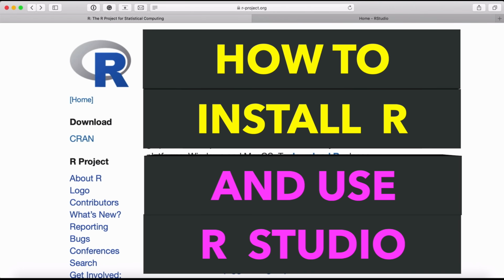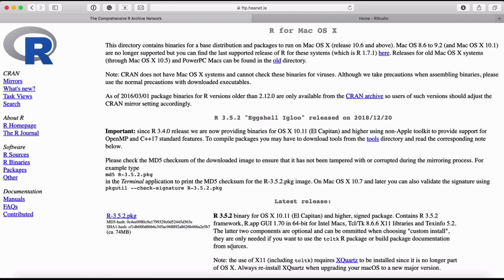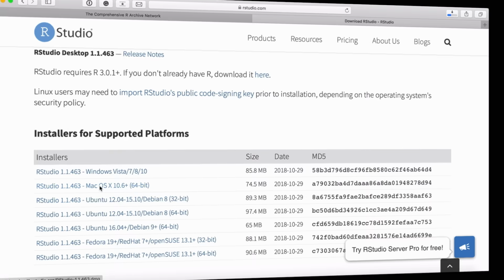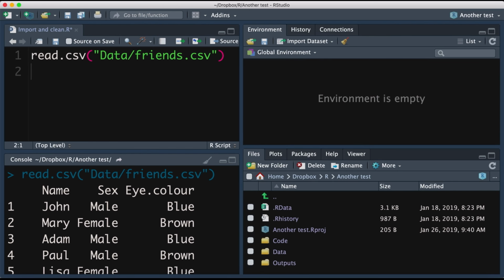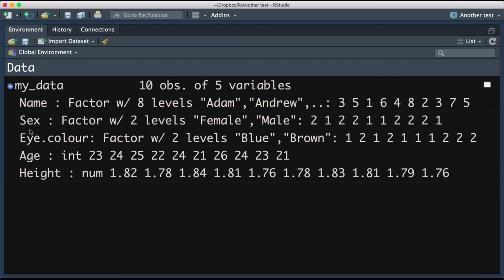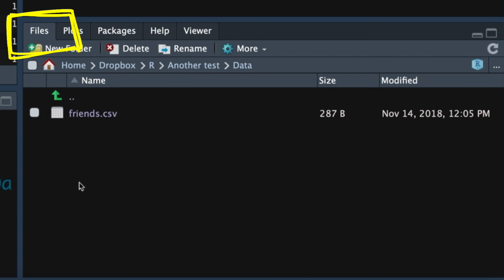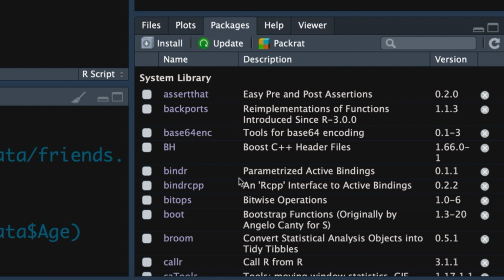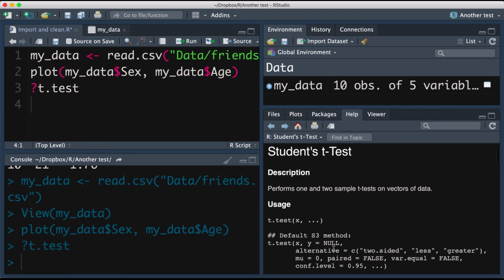How to install R and install R Studio. How to use R studio | R programming for beginners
This video will walk you through how to install R and how to install R studio. There is also a short introduction to R Studio. This is part of a series called, R programming for beginners. If you're interested in data science or statistical analysis, R programming might be of interest. It's great for quantitative analysis.